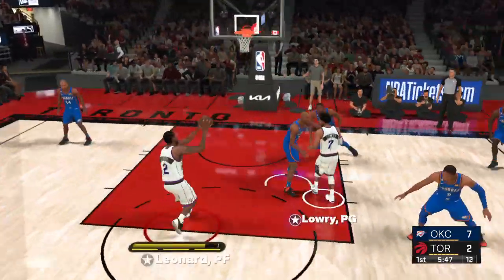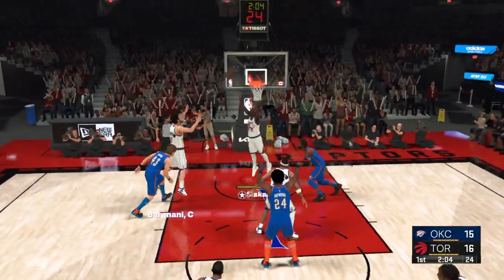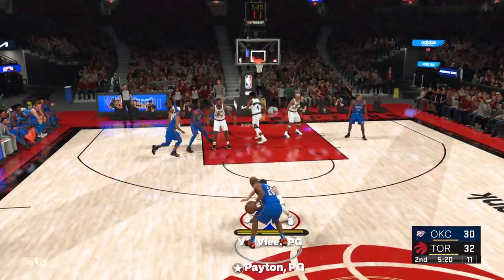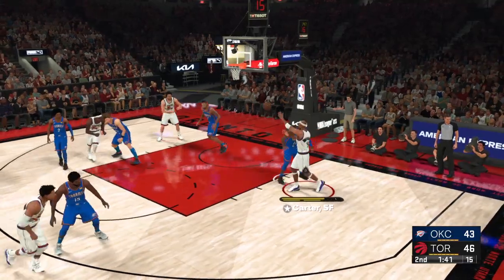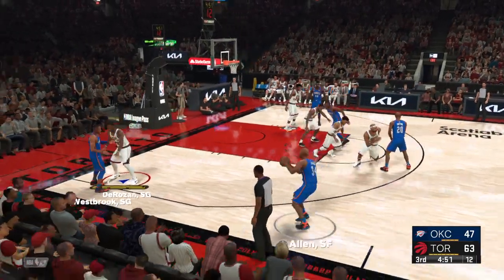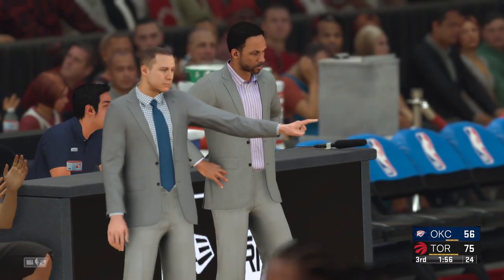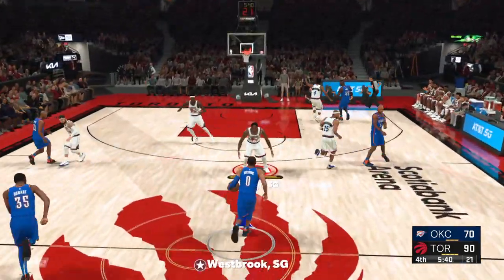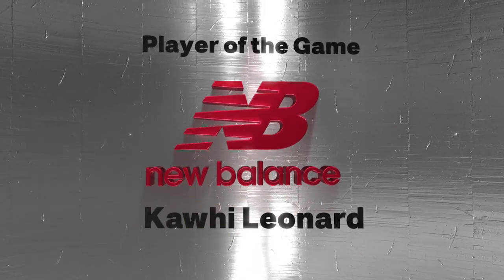Toronto Raptors vs Oklahoma City Thunder - All Time NBA Teams - NBA 2K23